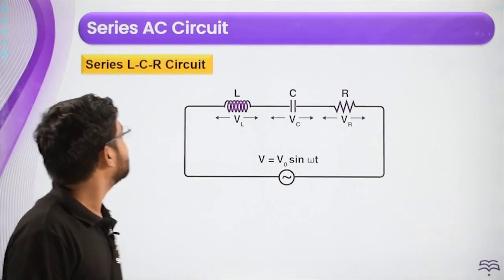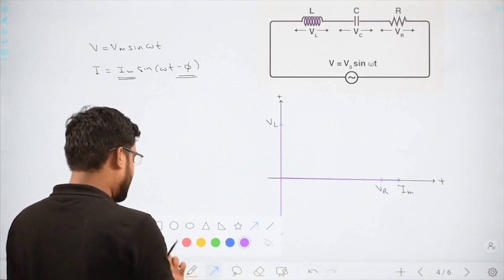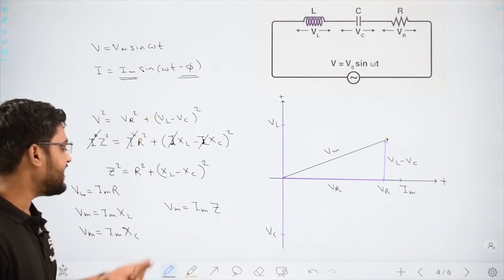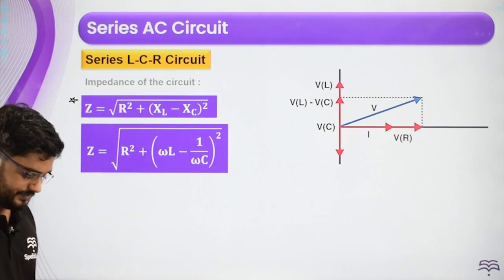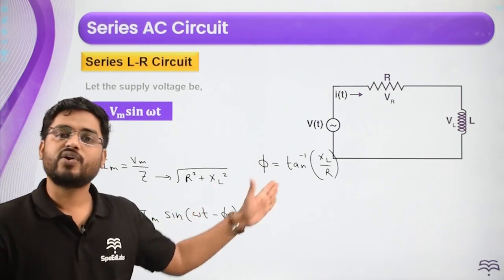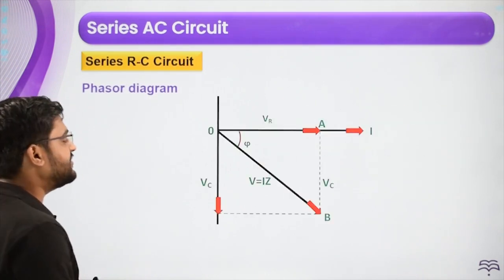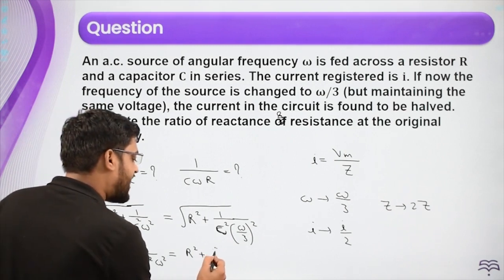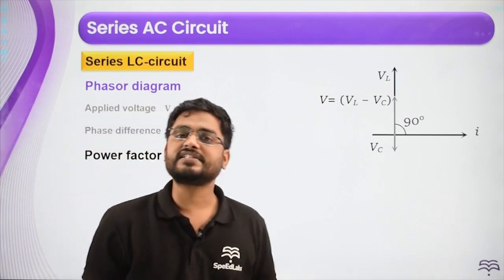Class-12-Physics-Ch-7-Alternating Current-Topic- Series L C R Circuit L 5